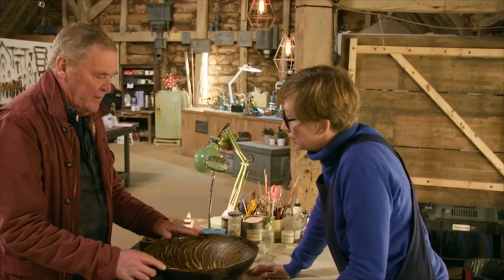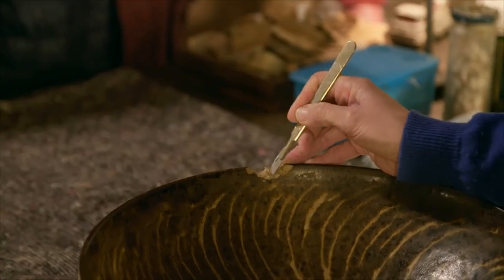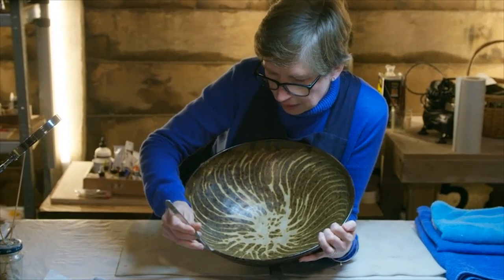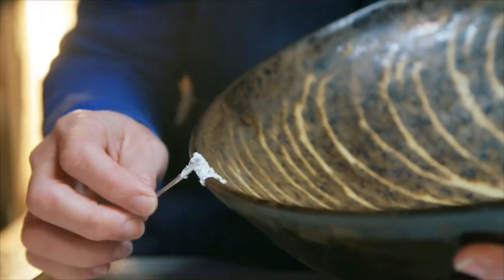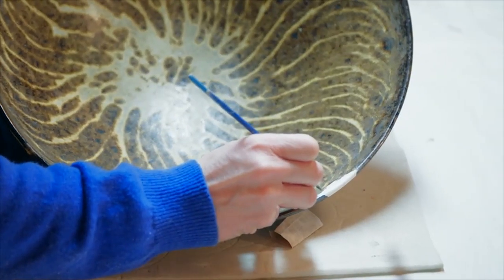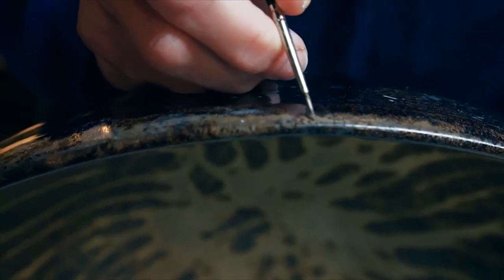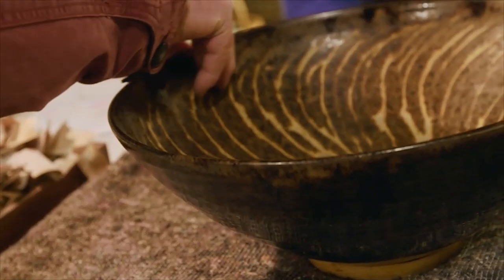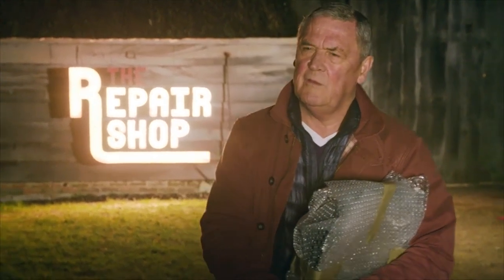Chipped Sentimental 70s Bowl Gets Magical Makeover! | The Repair Shop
Ceramics conservator Kirsten Ramsay attempts a seamless repair on a 70s bowl.